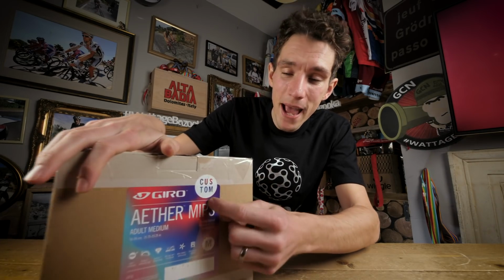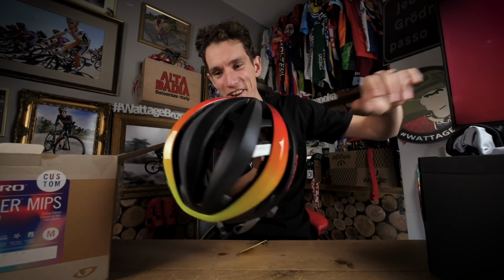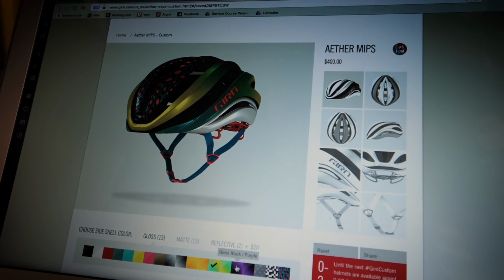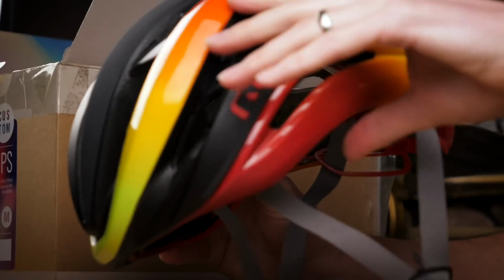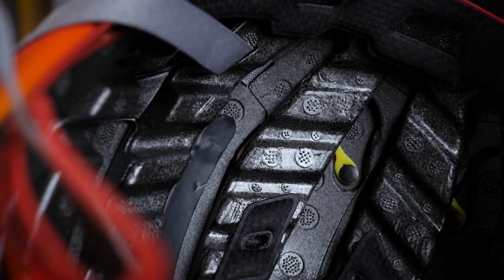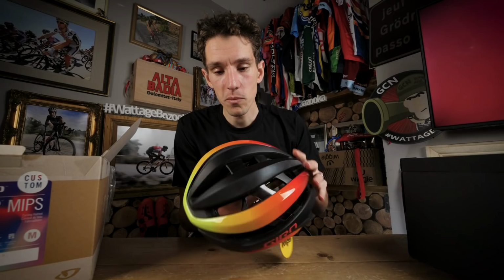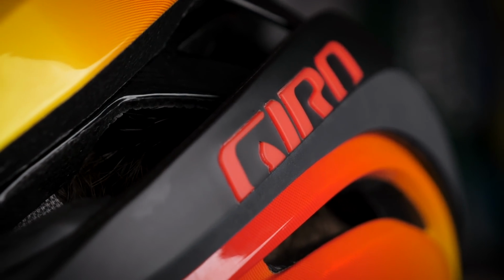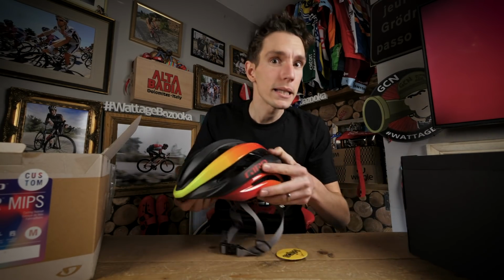GCN Tech Unboxing: Giro Aether MIPS Custom Helmet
We're back with another awesome GCN Tech unboxing, this time taking a look at the new Giro Aether MIPS customisable helmet.

In association with Giro.

As with every GCN Tech Unboxing, you could be lucky enough to get your hands on one as we're giving away a total of three custom helmets. The Aether is the first helmet of its kind to incorporate the new MIPS technology where the system is in between two layers of the helmet rather than directly onto the head. The Aether is also completely customisable through Giro's new scheme, there's a total of 805 million possible combinations meaning you can get super creative with your new lid!

Let us know what you think of the new Aether MIPS from Giro. Would you like to get your hands on one? 👇

If you'd like to contribute captions and video info in your language, here's the